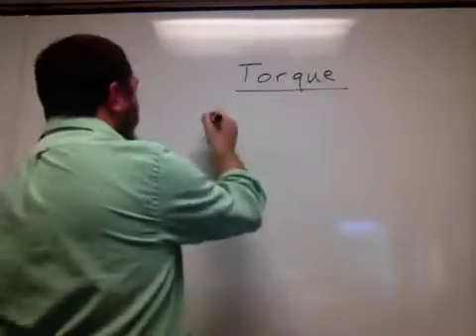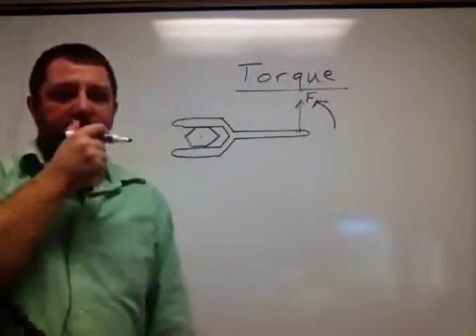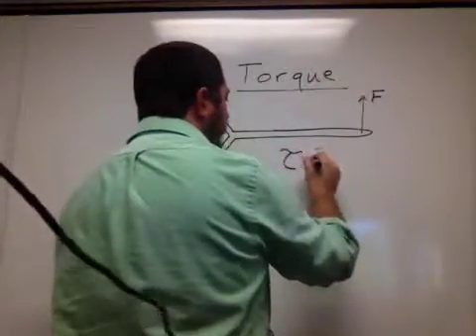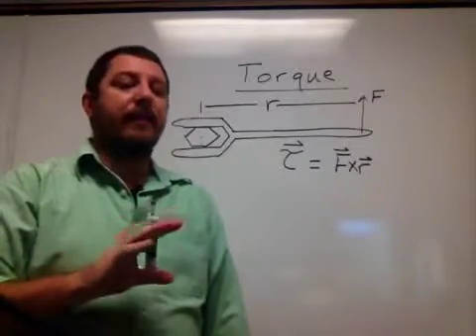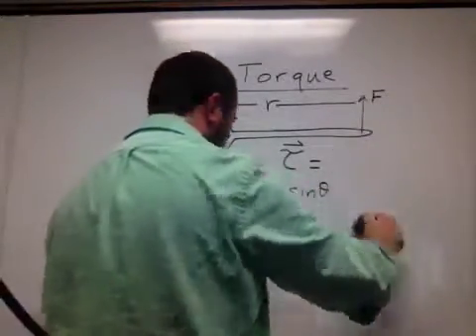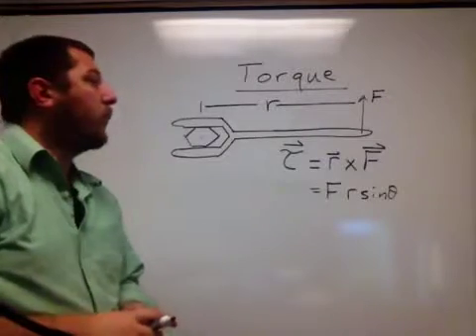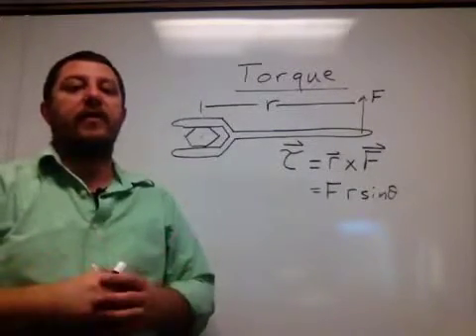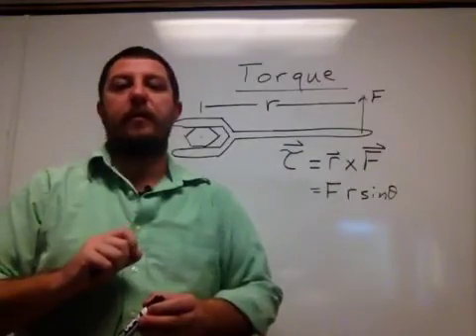Intro to Torque